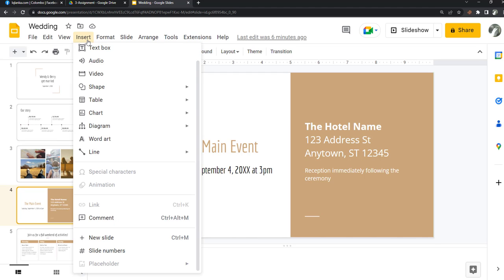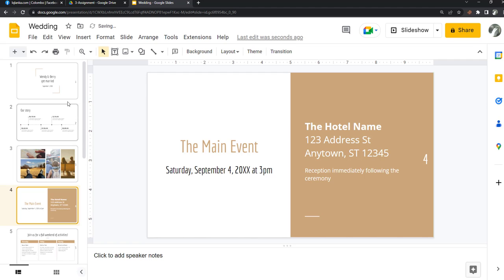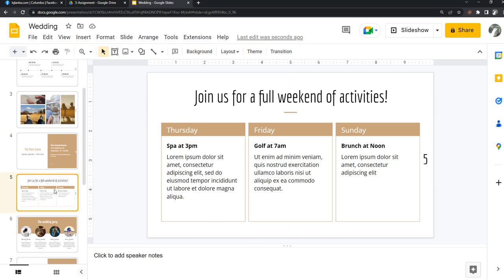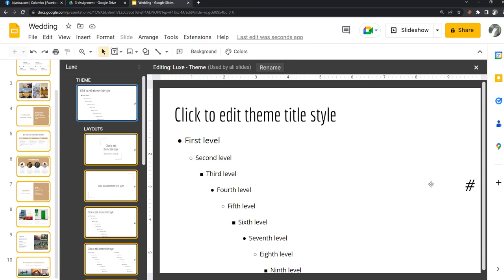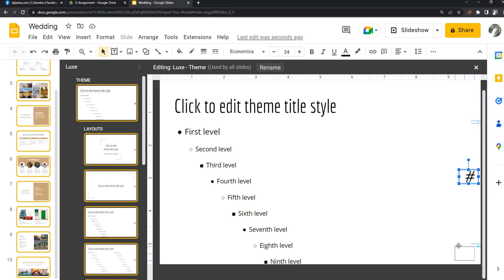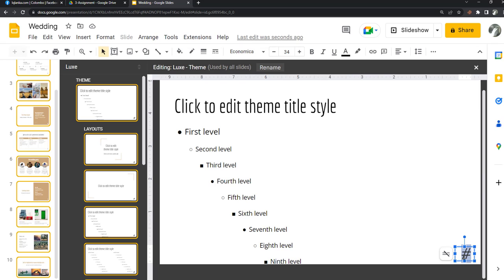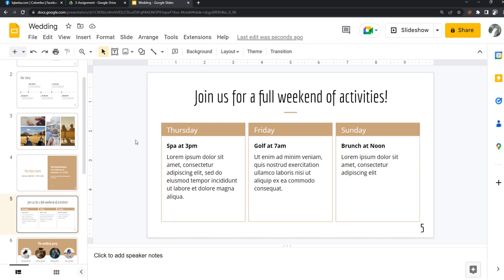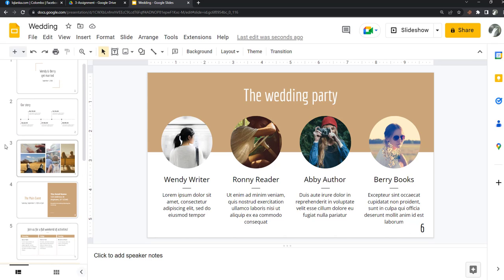How to change the size and Position of all of the slide numbers on google slide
This Vidio Shows How to Change the Size Of google Slide number and Position of Google Slide Number
If you want to change the Size Of the google Slide number and the Position of the Google Slide Number
(1) Click on Slide
(2)Click on Edit Theme
(3) Change Size and Position of  #  Sign